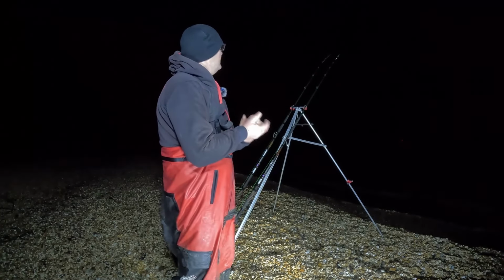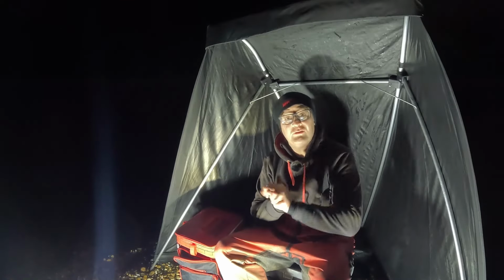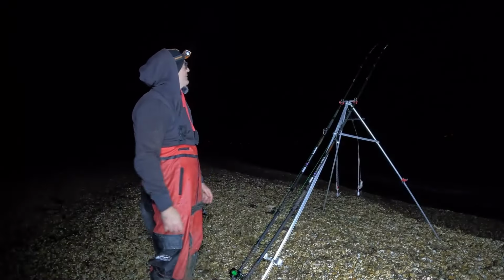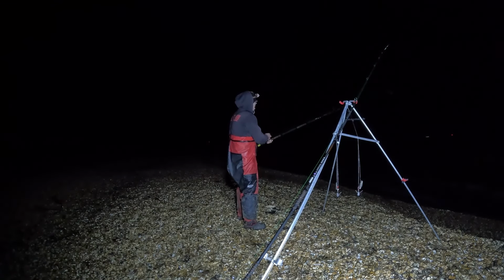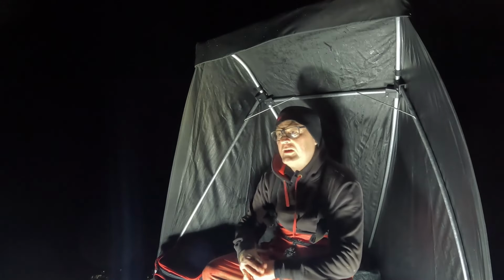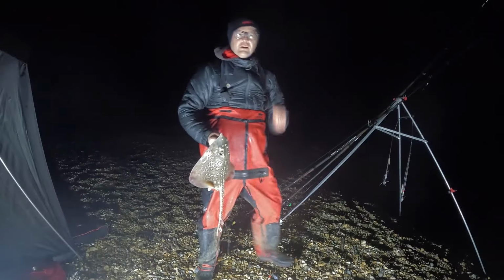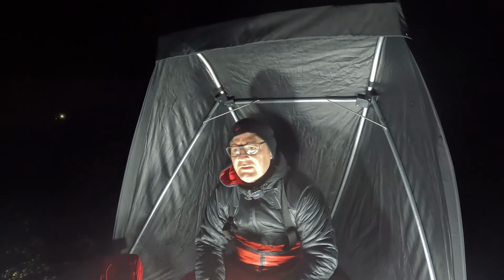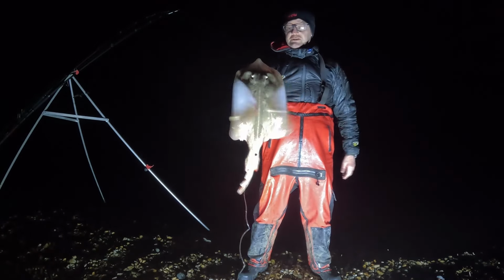Solent Ray fishing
Join me in battling through the dog fish to finally catch my target species. Loads of hints and tips on fishing the area.